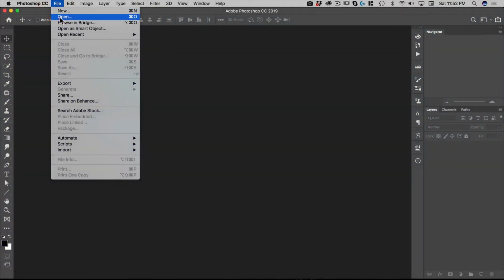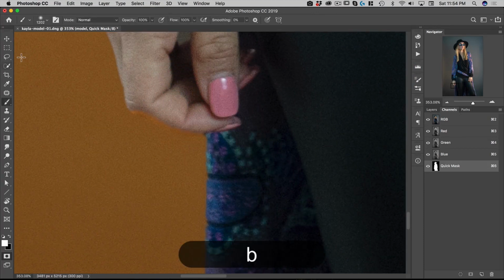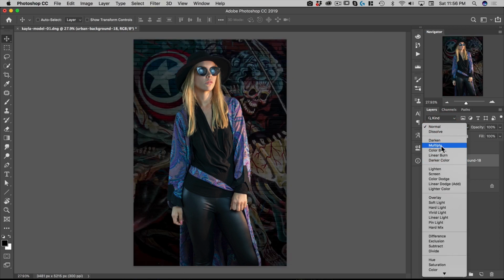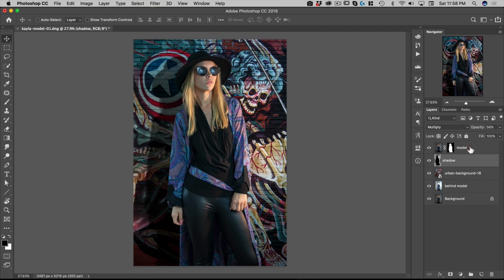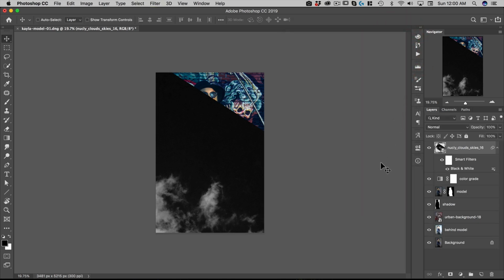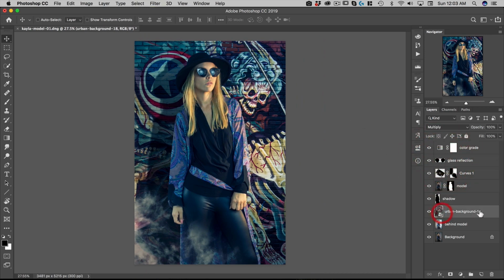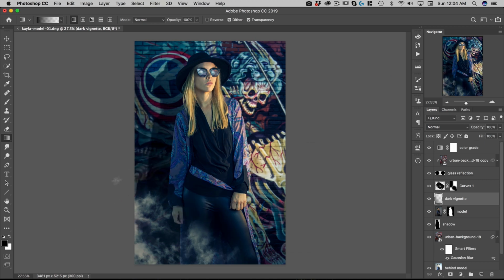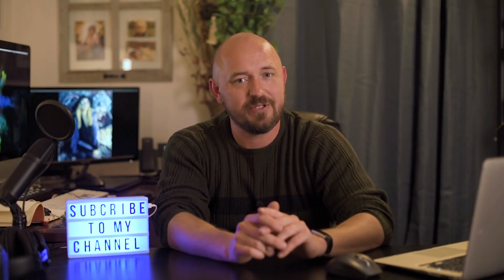How to Replace a Background in Photoshop 2019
Here’s a tutorial on how to QUICKLY replace a background in Photoshop 2019 using the new “Select Subject” tool. Also learn some useful techniques to get your subject or model to integrate with your new background with a few layers.